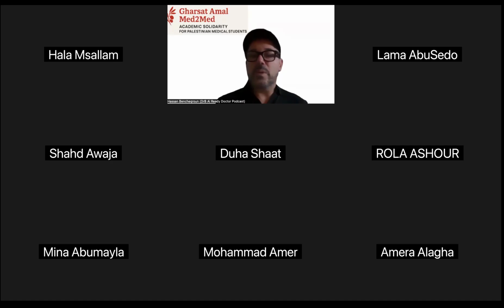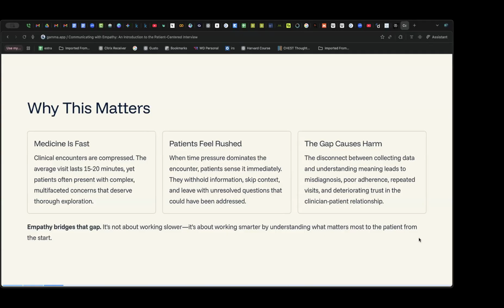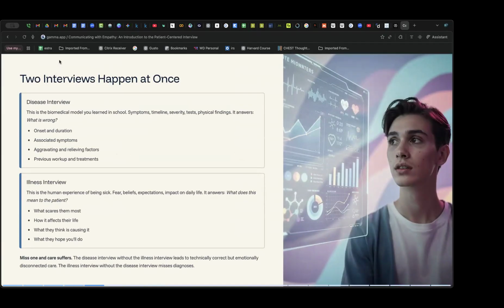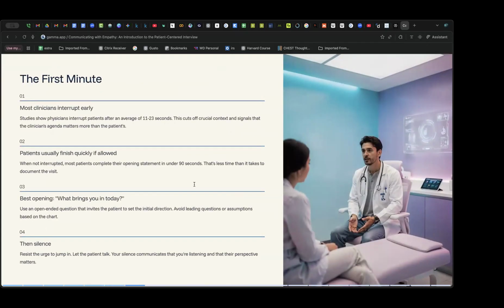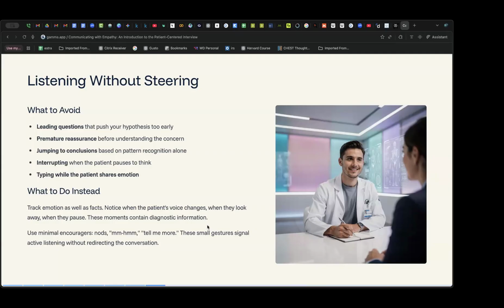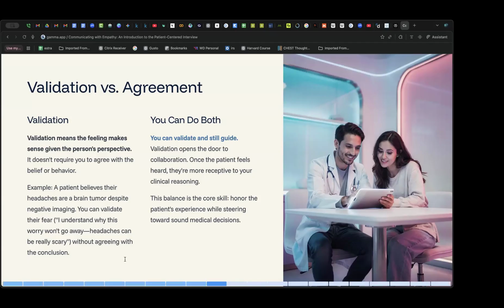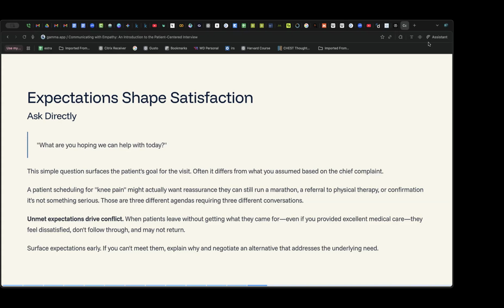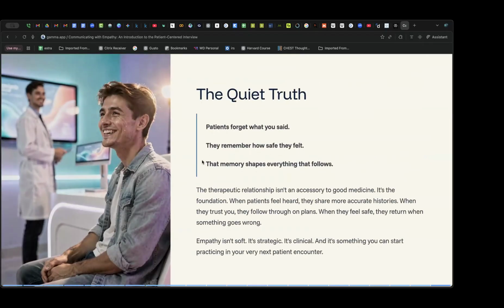Empathy in patient encounters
In this session, we introduce communicating with empathy and the foundations of the patient-centered interview.

Empathy is not about being nice.
It is a clinical skill that affects diagnosis, trust, adherence, and outcomes.

This video walks medical students and trainees through:
 • What patient-centered interviewing actually means in real clinical settings
 • The difference between empathy and sympathy
 • How emotions function as clinical data, not interruptions
 • Why the first minute of the encounter matters
 • How to adapt communication to different patients: angry, quiet, withdrawn, talkative, or giving very few words
 • Practical language you can use immediately on the wards and in clinics

The focus is practical and realistic.
No scripts. No ideal patients. No extra time required.

This is about learning how to listen in a way that makes patients feel safe, understood, and willing to trust the care plan.